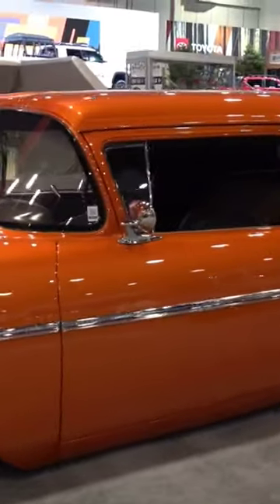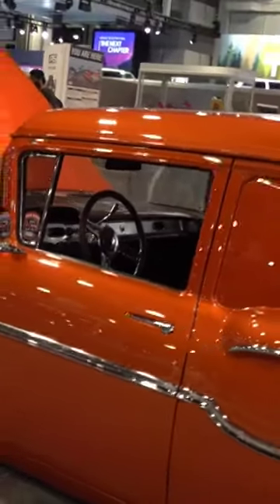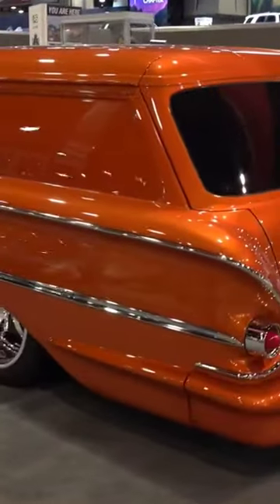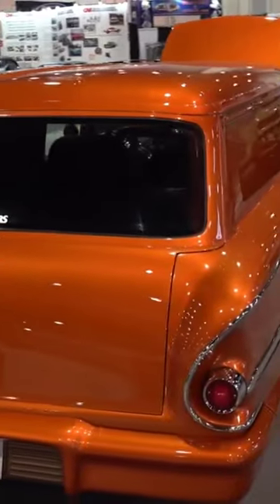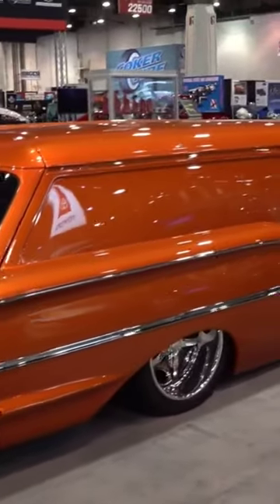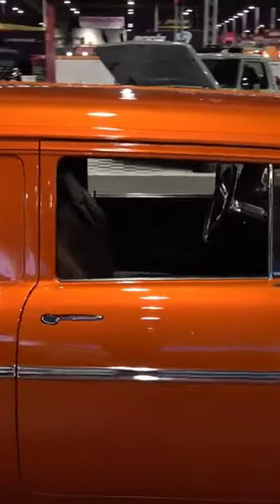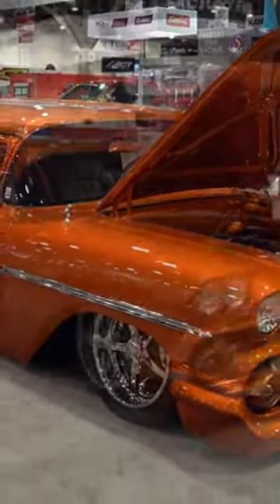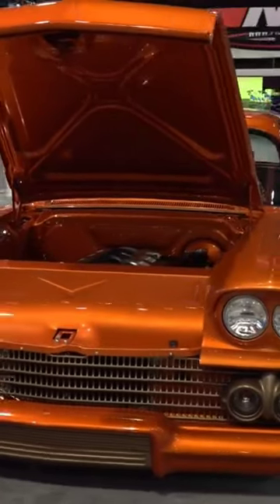1958 Chevrolet Sedan Delivery Pro Touring Hot Rod The SEMA Show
A quick look at a very cool 1958 Chevrolet Sedan Delivery Pro Touring Hot Rod I shot at the SEMA Show...This one will always be cool...Check it out!!!